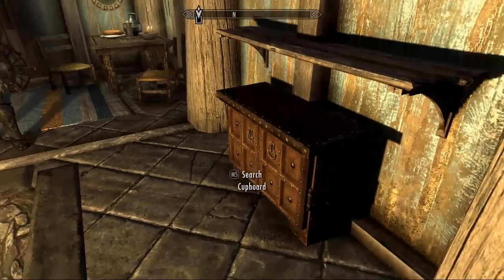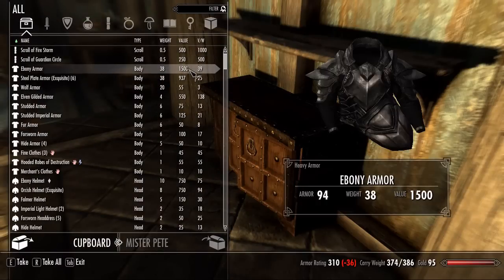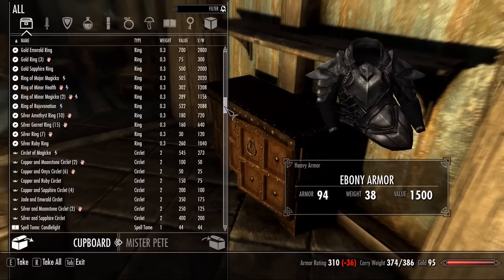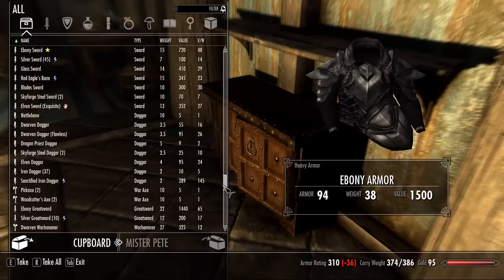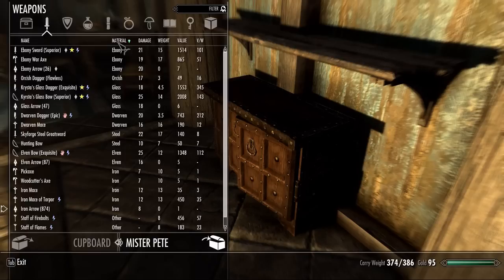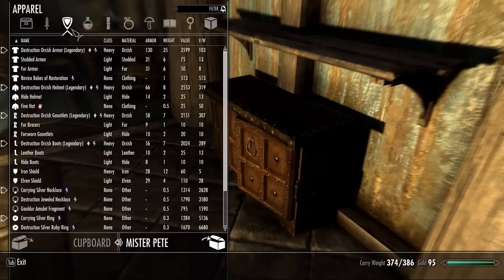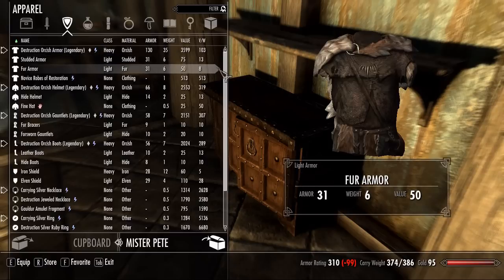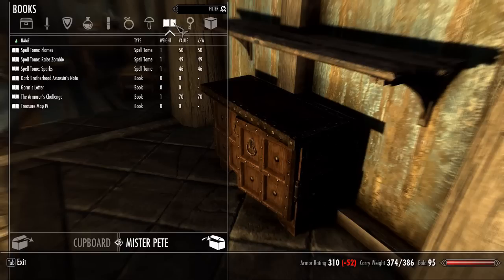[WIP] Skyrim: Full Item Sorting in SkyUI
UPDATE: skyUI 3.1 was released last month which includes these features!

Completed and included in the next skyUI.  PM if interested in beta testing.

UPDATE: SKSE version 1.5.4 (for skyrim 1.5.26) and higher versions now have my changes including passing keywords to skyUI.  This means I will now accept requests for beta testing.  You must have SKSE 1.5.4 and skyUI 2.2 installed and working first and you must know how to install and uninstall mods with NMM..

Here's an update to show what I've added to SkyUI.  This will enable full item sorting, similar to what you get with Better Sorting but without renaming anything (avoiding mod conflicts) and it supports sorting weapons and armor as well.  And of course nice new icons!  Weapons are sorted by type and material.   Armor by location, weight class and material. The misc category will sort by different types such as ore/ingot, hides, soulgems, misc and clutter..

Details follow.

Armor subTypes include Body / Head / Hands / Feet / Amulet / Ring / Mask / Circlet and a few others like Calves and Forearms to cover all the existing coverage areas in case there are mods that make individual use of them.  Armor weightClasses are Heavy / Light / None. Materials for armor added (Iron, Steel, Glass, etc. Amulets, circlets and rings are material 'Other').
Descending sort order is now heavy, light, none rather than light, heavy, none which was a result of the values used by the game.

Weapon types are Sword / Dagger / War Axe / Mace / Greatsword / Battleaxe / Warhammer/ Bow/ Staff.  Warhammers and Battleaxes are now differentiated (previously both were given the same subType and icon).  Material type added for weapons and arrows (staffs are material 'Other').
Battleaxes are now next to warhammers in sort order rather than after bows and staffs which was a result of the values used by the game.

Misc is split into types for Soul Gems / Torch / Gold / Artifact / Gem / Ore/Ingot / Hide / Tools(lockpicks and a few others) / Remains (dragon bones, skulls etc) / Misc.  This is based on the keywords available.  Soul Gems are sorted by size and contained soul size.
Dragon Claws now have their own type and icon.  'Clutter' now has it's own icon and is separate from 'misc' which includes useful items like quest items.

Book subTypes are currently Book / Spell Tome.

Potion subTypes are currently Potion / Poison (may later extend this to effect).
Potions are now sorted by main effect type then duration and then magnitude.  In addition to the poison icon there are now separate icons for health, magicka and stamina potions.

Scrolls are now sorted by magic school.

Food can now be sorted based on primary effect (ie health or stamina)

Spells in the magic menu are now sorted by effect type and magnitude. Destruction magic is sorted into fire, shock  and frost and there are icons for each.

This was done by making some changes in SKSE to send some additional information to scaleform along with additions to the SkyUI actionscript and the skyui config.  As much as possible I use values set on the objects themselves, next I use keywords and finally formId for arrow material and to give gold it's own subType and thus it's own icon (handy when looting quickly).
UPDATE: SKSE version 1.5.4 and up now includes the necessary changes.

The extra columns will eventually be optional and can currently be removed by editing the config.  You can still sort by them by clicking on the icon column.

These are not the final icons.  Icon themes are supported.